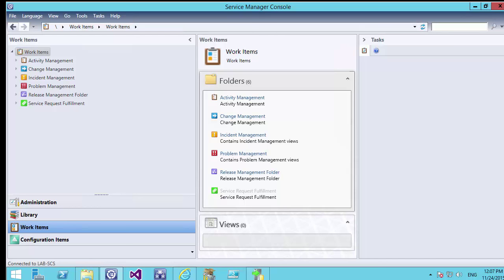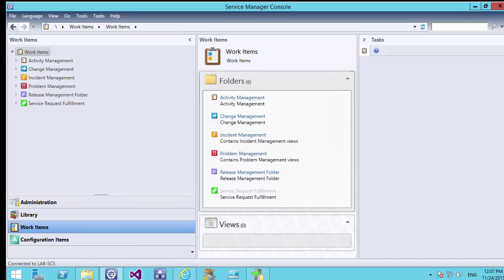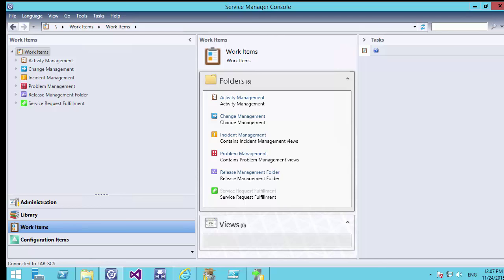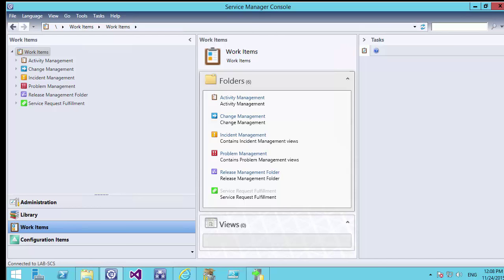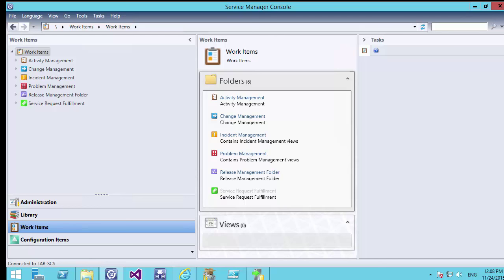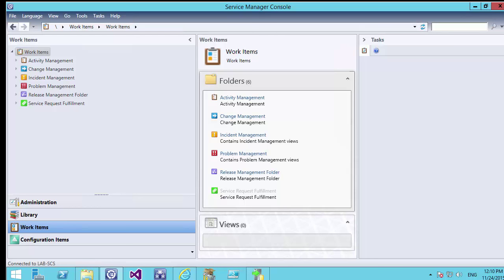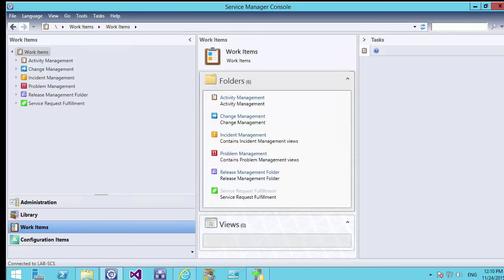System Centre Service Manager Automation (Part 1 - Introduction)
Learn from the begging  to end on how to create